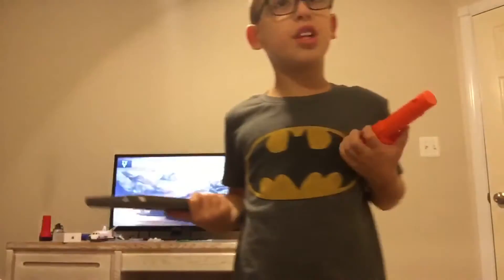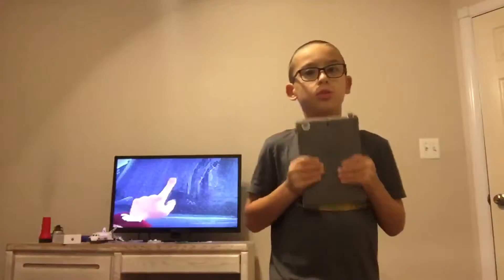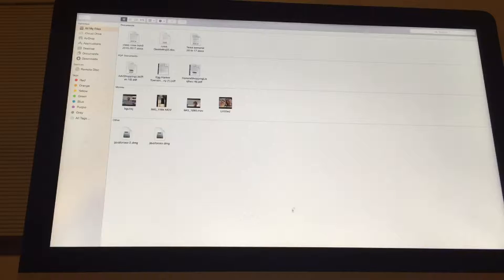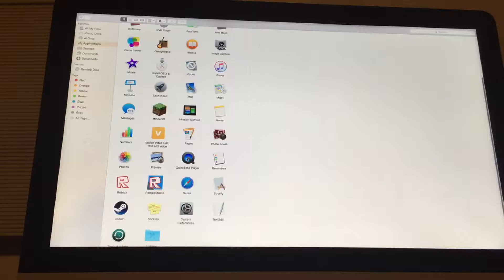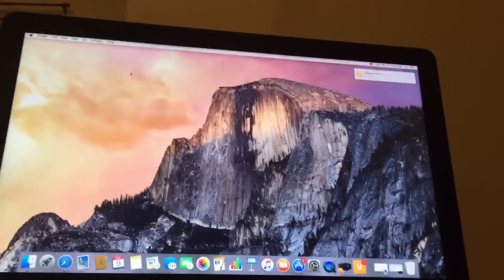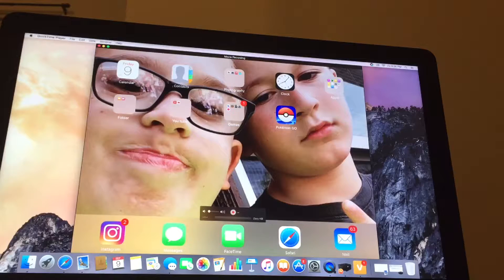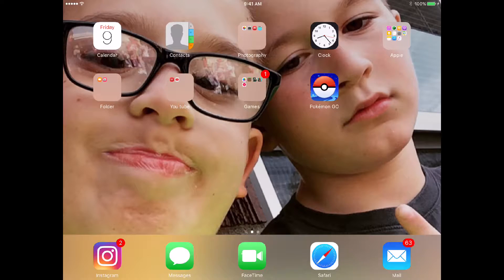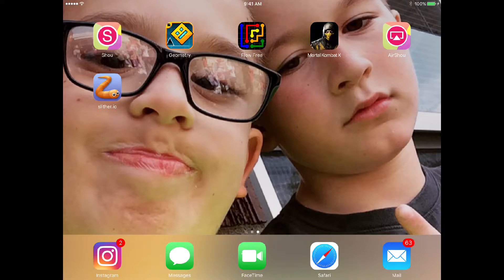Sep 9, 2016